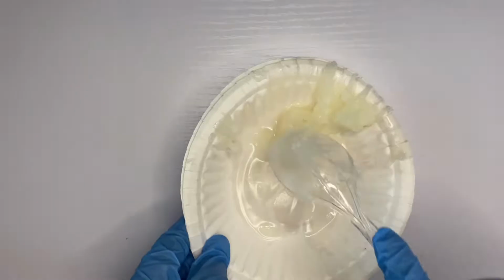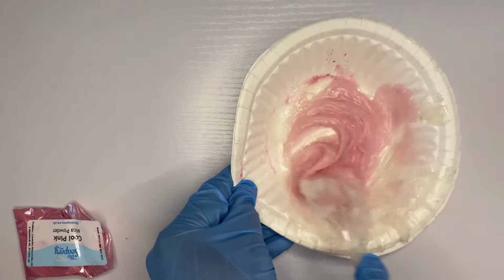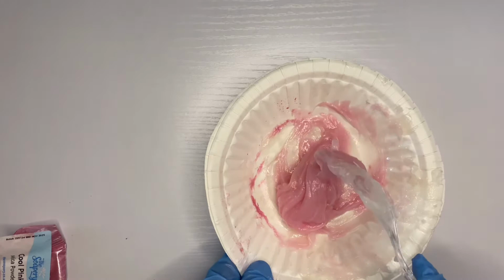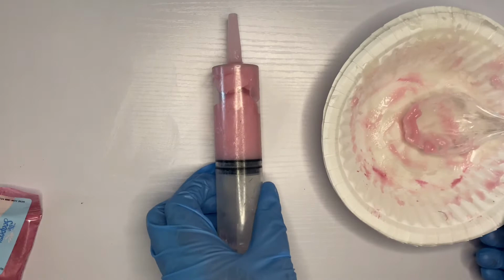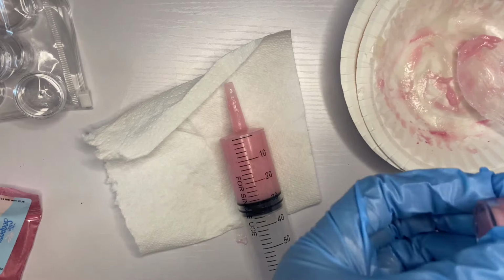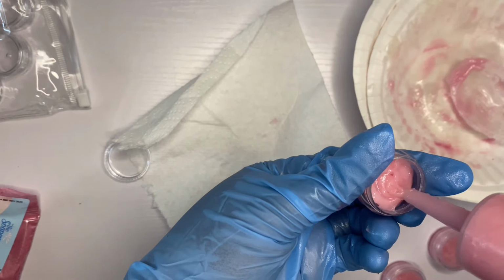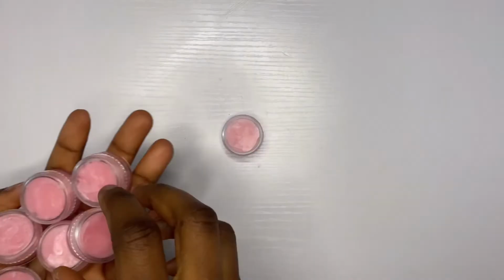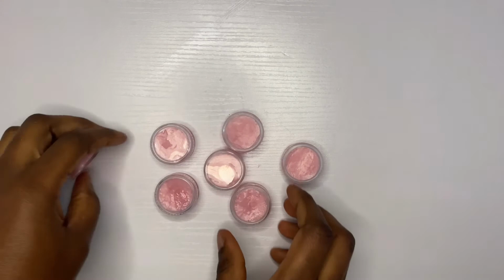DIY: HOW TO MAKE PINK LIP BALM AT HOME 😍💋| With Josephine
Hey babess ☺️, in today’s video I’ll be showing you how to make pink lip balm at home and can also create any lip balm colour you want.